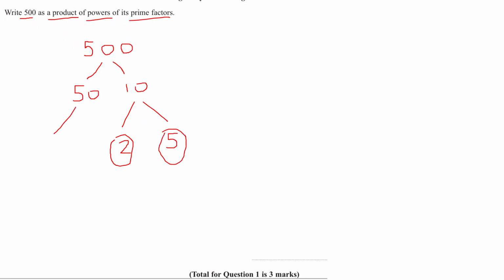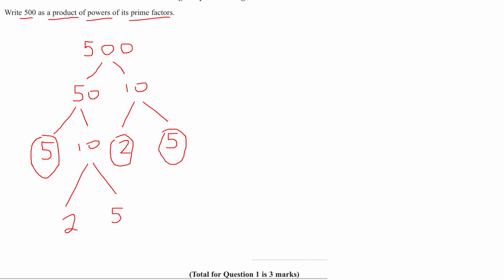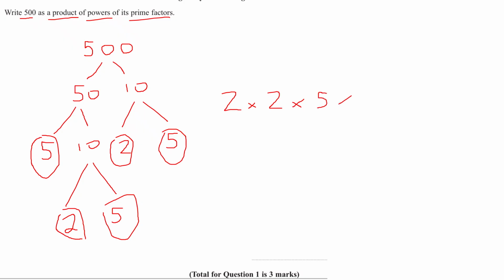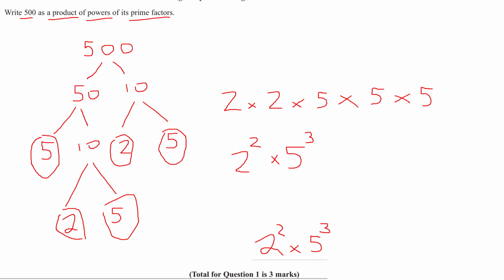Product of Prime Factors KS3 Maths GCSE Maths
Product of Prime Factoirs KS3 Maths GCSE Maths